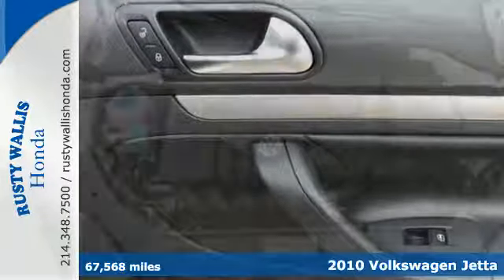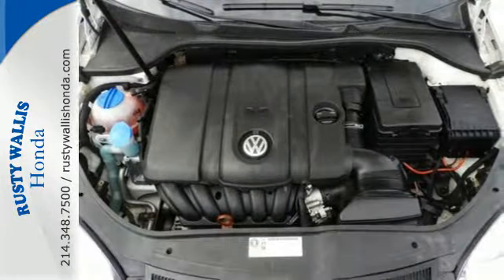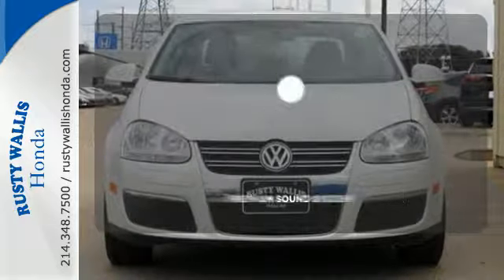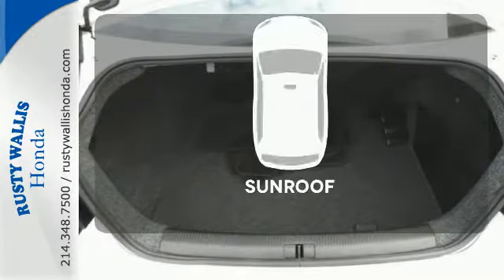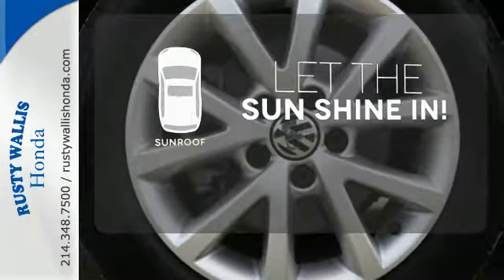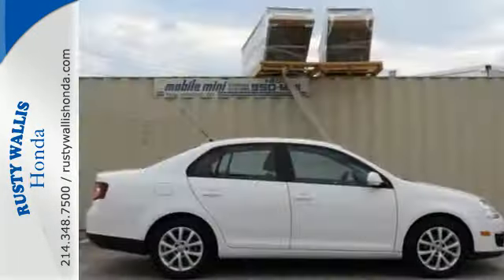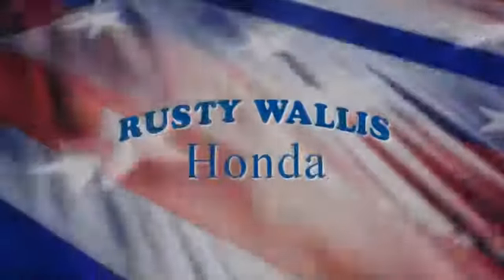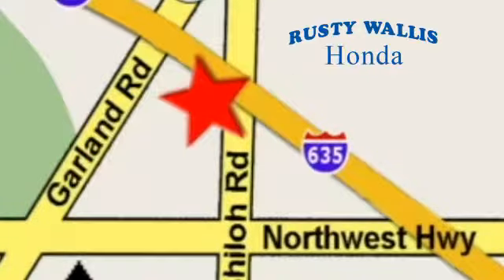2010 Volkswagen Jetta Dallas TX Fort Worth, TX 170854A - SOLD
Year: 2010
Make: Volkswagen
Model: Jetta
Trim: SE
Engine: 5 Cyl - 2.5 L
Transmission: Automatic
Color: Candy White
Interior: Titan Black
Mileage: 67568
Stock #: 170854A
VIN: 3VWRX7AJ7AM106783

Address:
12277 Shiloh Road